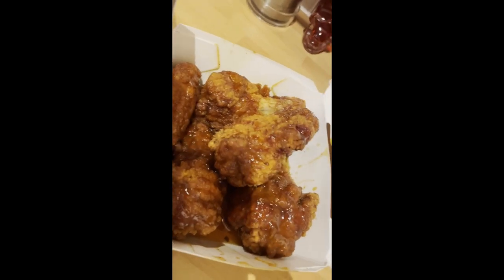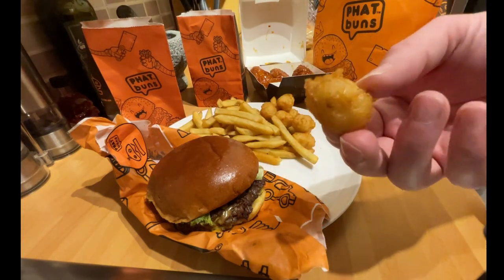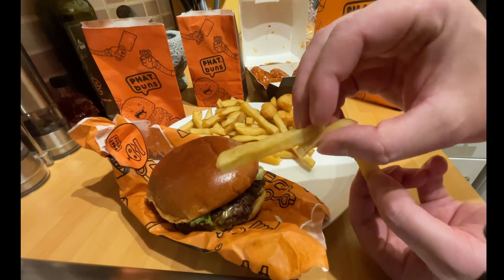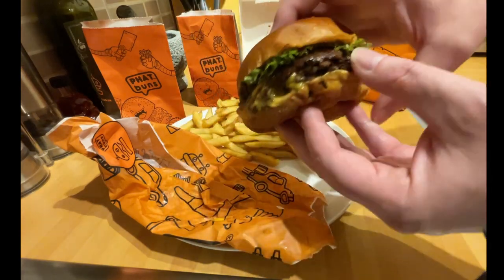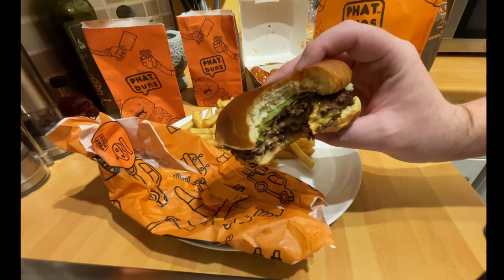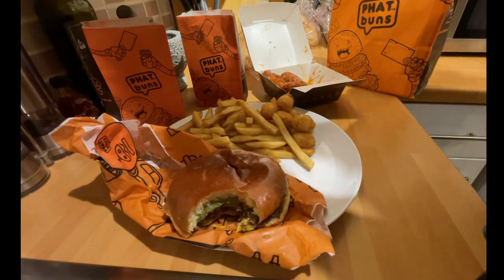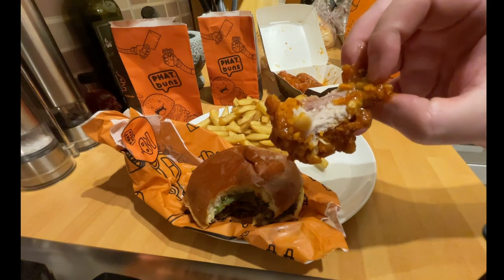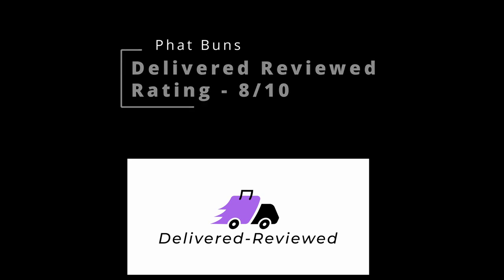That's some PHAT? Buns right there! 🍔🍟 | Friday Food Reviews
Welcome to the next Just Eat Food Review in the series - PHAT BUNS!

Well worry no more, I will be ordering takeaways from the the just eat app locally in Nottingham, with the aim of providing an honest review of the experience - good/bad how much it cost and ultimately what the takeaway food was REALLY like!